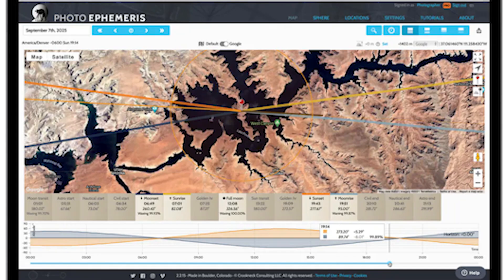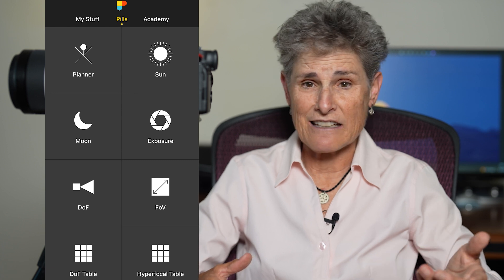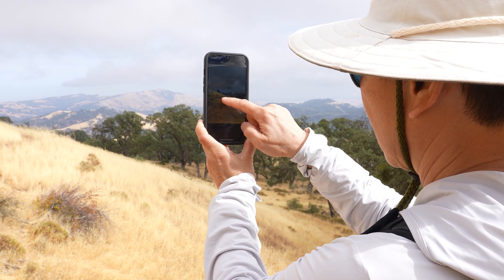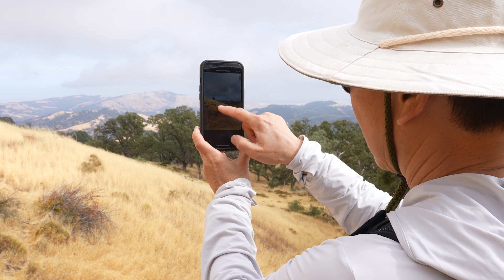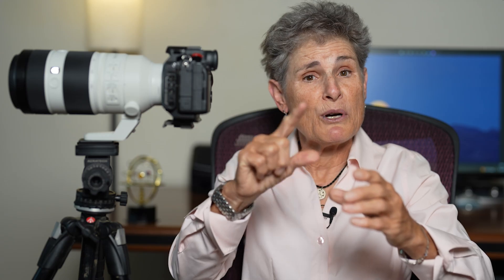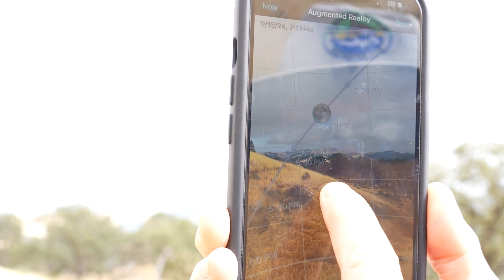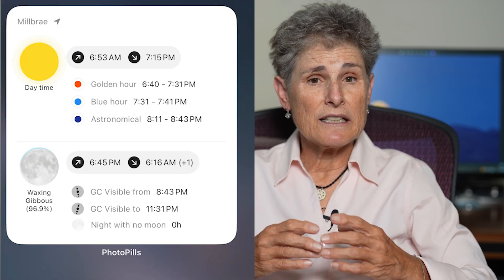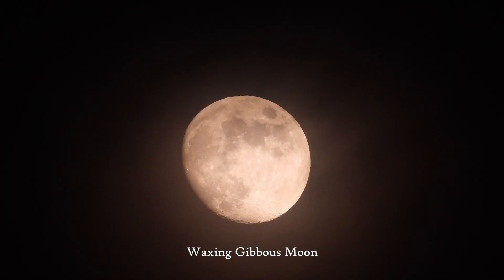HOW TO PLAN A MOON RISING PHOTO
You've probably seen photos of a huge full moon rising over a famous landmark or subject and wondered how they did it.  The short answer is they planned the photo with an app like Photo Pills.  In this video I'll explain how you can plan a photo or time lapse of the full moon rising over an interesting foreground subject.  I'm just focusing on the full moon rising.  For a photo of the full moon against a dark sky the camera settings will be completely different.  If you want to learn more about entry level astrophotography with a DSLR or Mirrorless camera on the moon, night skyscapes, or widefield astrophotography you can watch my video:
And if you want to learn how to process your full moon rise photo or time lapse you can watch this video: